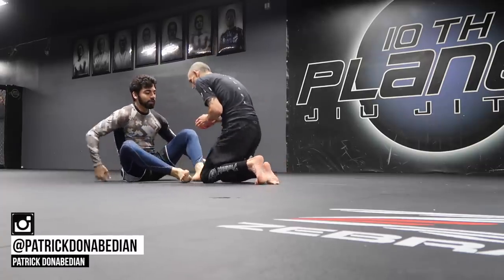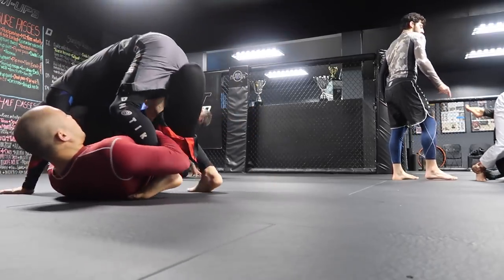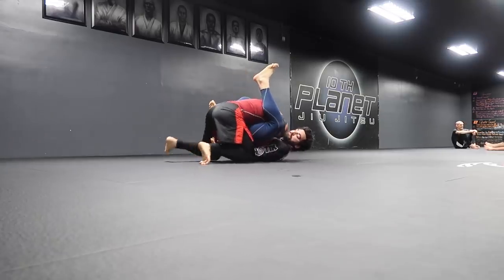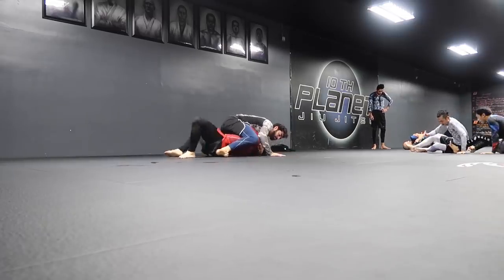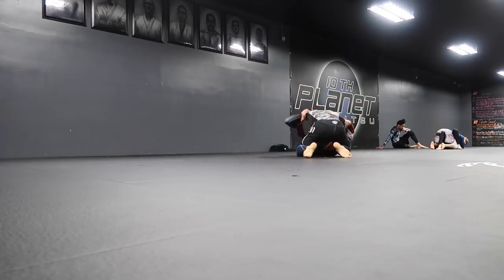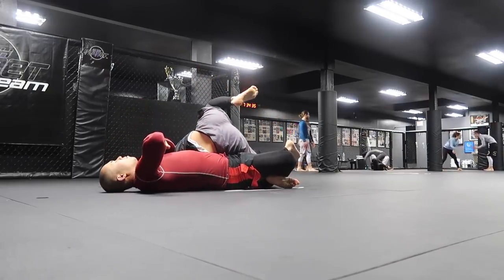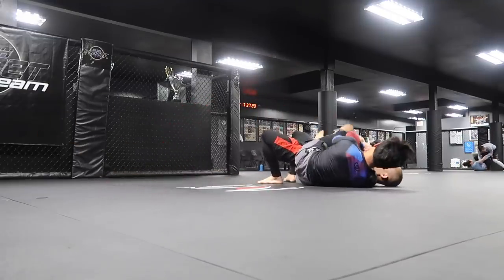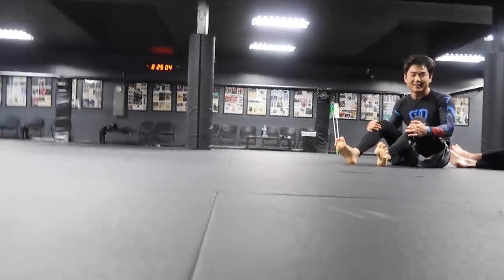Rolling against a 10th Planet Jiu Jitsu black belt | Grapplers Quest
In today's video I'm rolling against a 10th Planet Jiu Jitsu Black Belt at 10th Planet Jiu Jitsu HQ.

A lot of people are curious about is what is 10th planet jiu jitsu like.

I want to bring you on my own grapplers quest and show you my personal journey from jiu jitsu white to black belt and take you behind the scenes of a 10th Planet Jiu Jitsu vlog.

In today's journey I also drill the turtle to truck position and imanari roll.